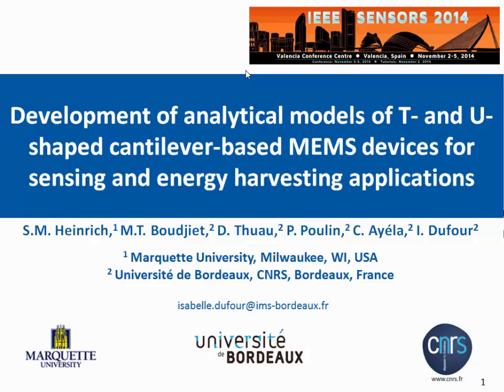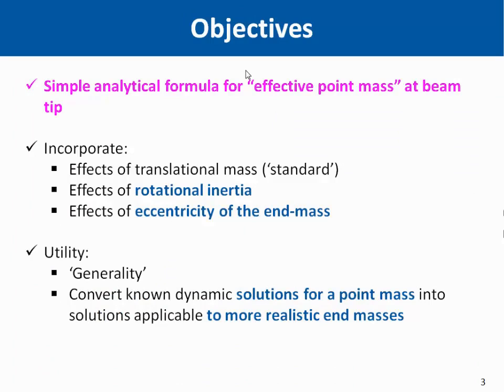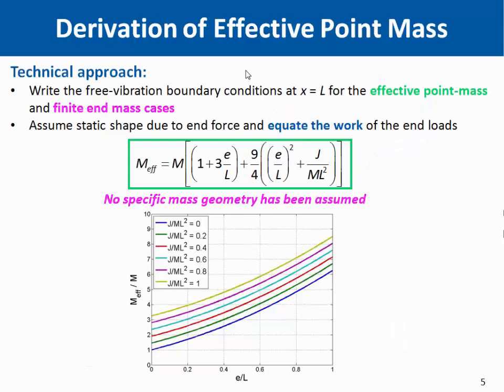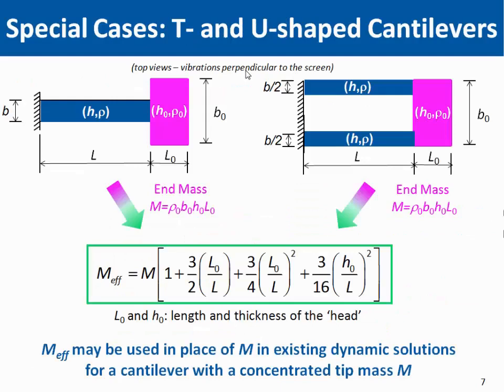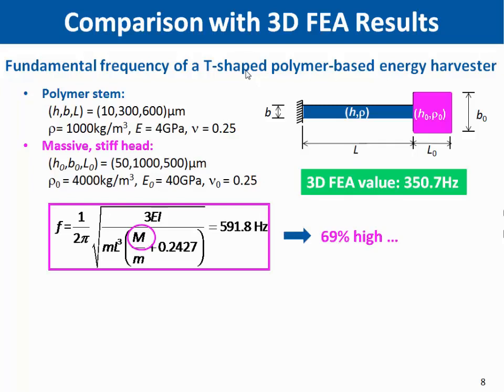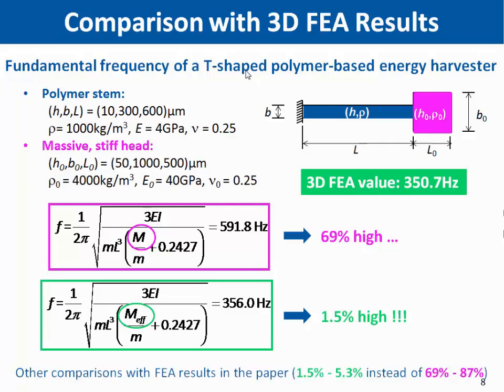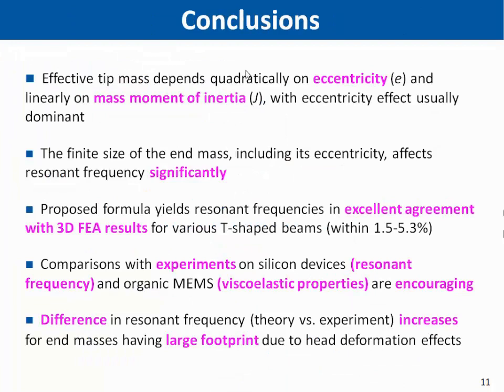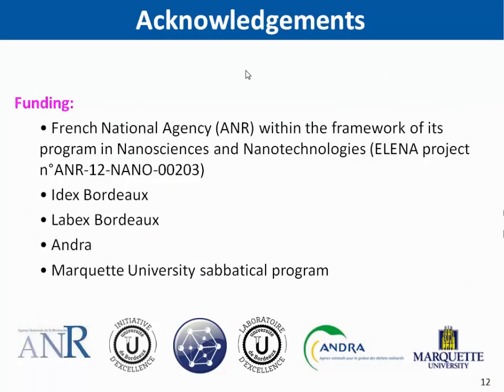Development of Analytical Models of T- and Ushaped Cantilever-Based MEMS Devices for Sensing and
Title: Development of Analytical Models of T- and Ushaped Cantilever-Based MEMS Devices for Sensing and Energy Harvesting Applications

Author: Stephen Heinrich{1}, Mohand Tayeb Boudjiet{2}, Damien Thuau{2}, Philippe Poulin{2}, Cedric Ayéla{2}, Isabelle Dufour{2}

Abstract: Dynamic-mode cantilever-based structures supporting end masses are frequently used as MEMS/NEMS devices in application areas as diverse as chemical/biosensing, atomic force microscopy, and energy harvesting. This paper presents a new analytical solution for the free vibration of a cantilever with a rigid end mass of finite size. The effects of both translational and rotational inertia as well as horizontal eccentricity of the end mass are incorporated into the model. This model is general regarding the end-mass distribution/geometry and is validated here for the commonly encountered geometries of T- and U-shaped cantilevers. Comparisons with 3-D FEA simulations and experiments on silicon and organic MEMS are quite encouraging. The new solution gives insight into device behavior, provides an efficient tool for preliminary design, and may be extended in a straightforward manner to account for inherent energy dissipation in the case of organic-based cantilevers.